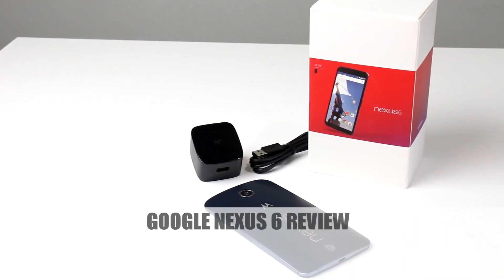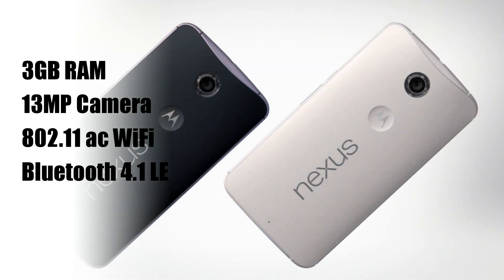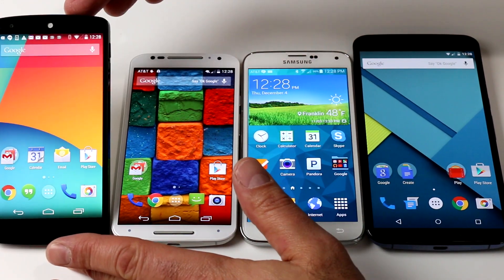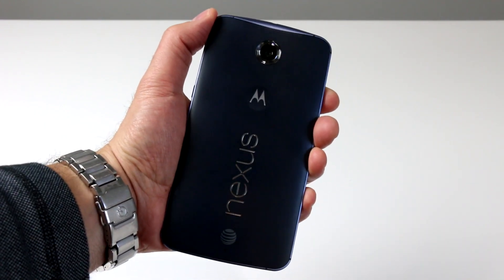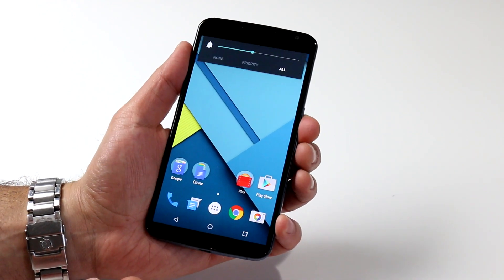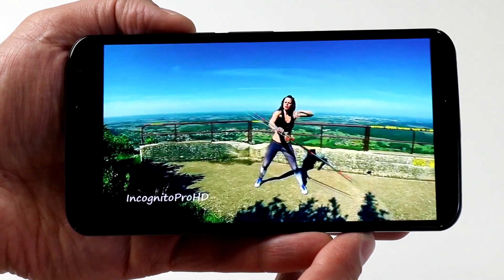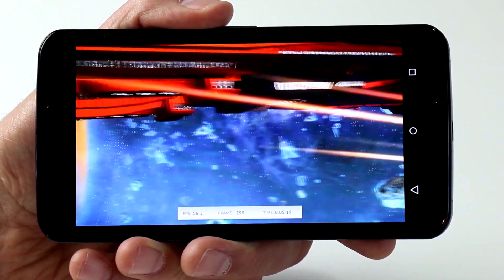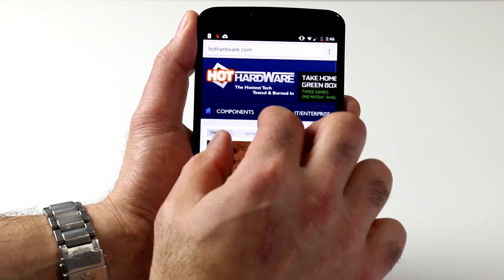Google Nexus 6 Hands-On Review - HotHardware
- Even before the Nexus 6 was announced, its codename of Shamu (named after the whale at SeaWorld) pretty much gave away the fact that this flagship smartphone was going to be a large-screen device. The Nexus 6 has the largest screen we’ve seen from Google yet at 5.96-inches. This screen is also larger than Apple’s iPhone 6 Plus by 0.4 inches and by 0.2 inches versus Samsung's Galaxy Note 4.